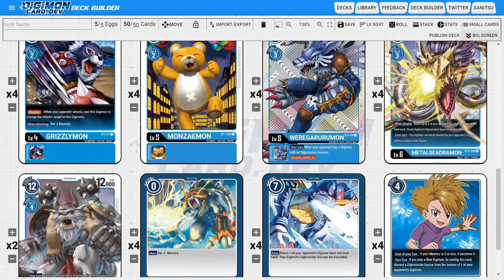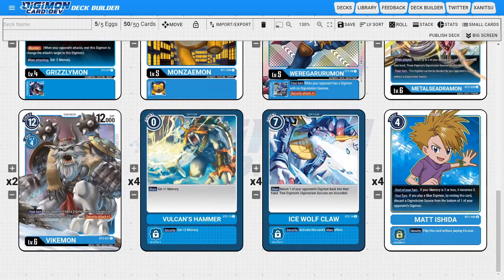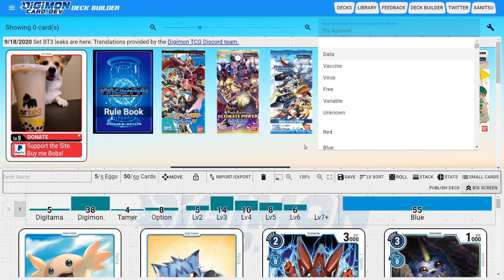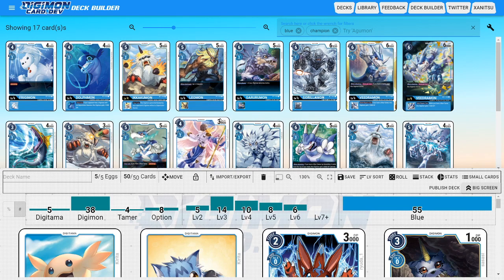(Digimon TCG) DigiTopics Episode 7: How to Deck Build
This is a basic generalization on how to build decks for the new digimon TCG.

I start with the win con. Knowing how the deck is going to win will help influence the ratios and types of cards you want to use. Then I use a database to help me look for cards that work well with my win condition.

General ration Guide
4-5 Digitamas (LV.2)
12-14 Rookies (LV.3)
10-12 Champions (LV.4)
8-10 Ultimates (LV.5)
4-8 Megas (LV.6 - LV.7)
Then the rest are your other options and tamers for security effects or possible tech cards
2-4 Tamers
8-12 Options

Again ratios will change depending on the deck.

here is the example deck
// Digimon DeckList
4 Upamon           BT1-003
1 Wanyamon         BT1-004
2 Elecmon          BT1-028
4 Gabumon          BT1-029
4 Gorillamon       BT1-037
4 Monzaemon        BT1-038
4 Matt Ishida      BT1-086
4 MetalSeadramon   BT2-030
2 Vikemon          BT2-031
4 Gomamon           ST2-02
4 Gabumon           ST2-03
2 Garurumon         ST2-06
4 Grizzlymon        ST2-07
4 WereGarurumon     ST2-08
4 Vulcan's hammer   ST2-13
4 Ice Wolf Claw     ST2-16